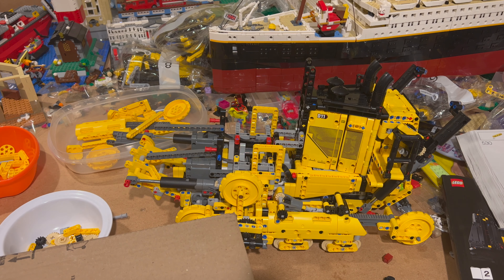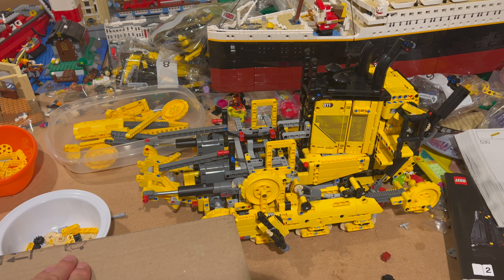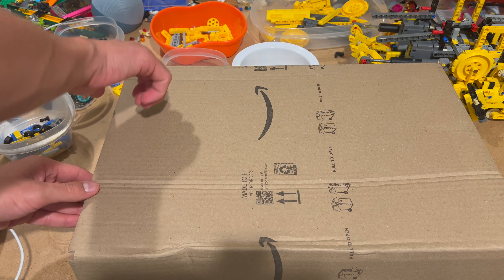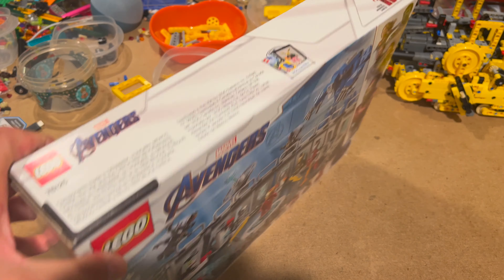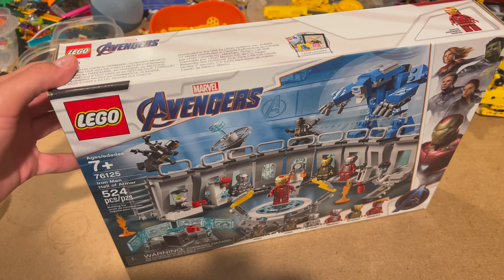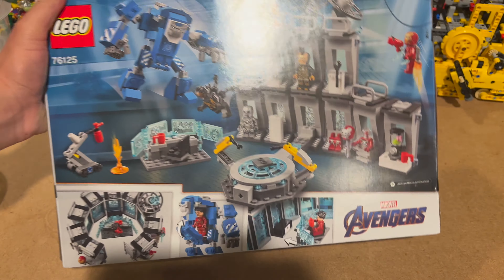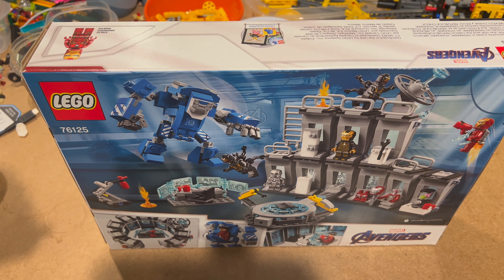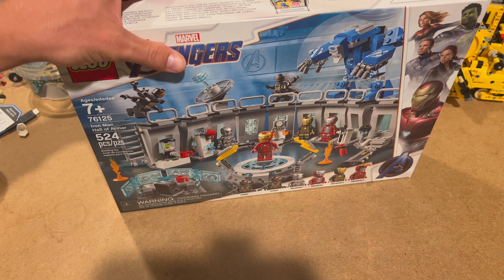PRIME DAY HAUL!!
Want to send me something for a video?
Send Mail To:
Legofreak
Murrysville, PA 15668

Check me out on Instagram @_legofreak